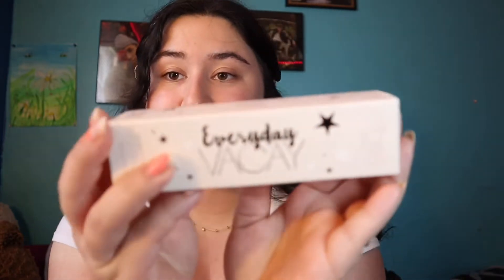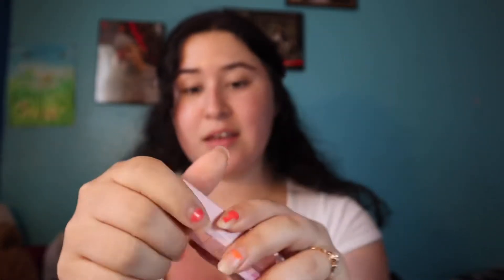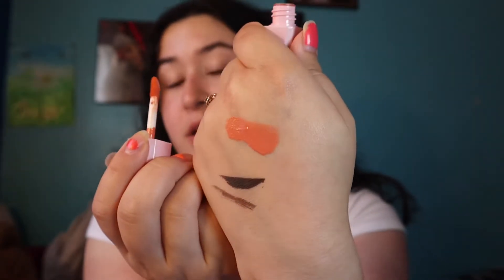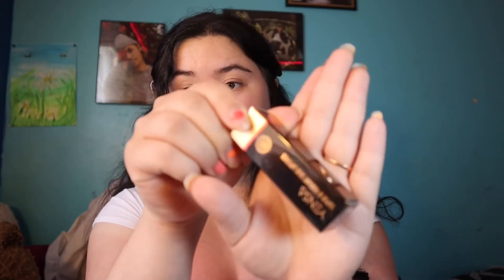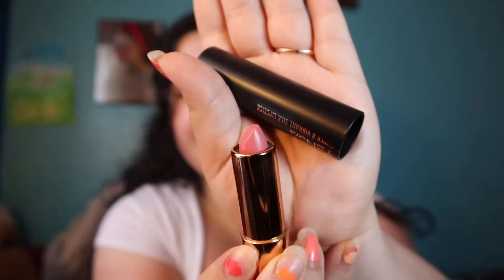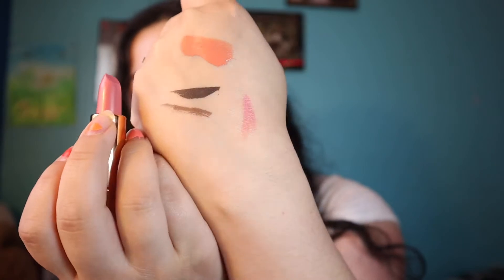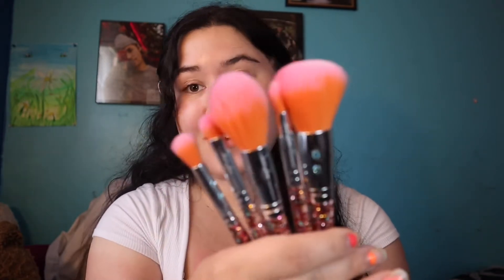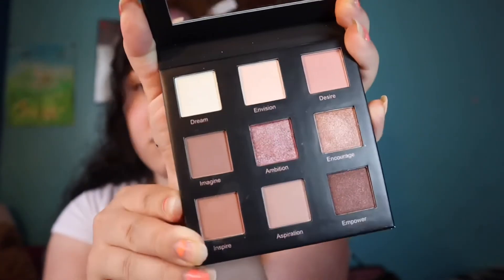ipsy plus unboxing + try on! 💕 || june 2021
hi hunnies 💕💕🤍 i tried june’s ipsy plus bag this video & i absolutely loved it!

products used:
tower 28 SOS spray
ciate london coconut dewy setting mist
fenty beauty skin tint - 03
rare beauty concealer - 180W
YCollection blush - papaya
undone beauty under over powder - light
smissglam brushes - rainbow luxe set
real her eyeshadow palette - dreams so big
girlactic eyeliner duo - perfect browns
undone beauty indie lash mascara - brown
yensa silky lipstick - free spirit